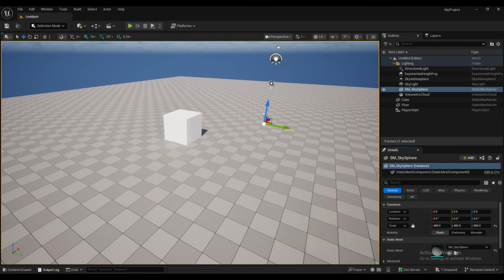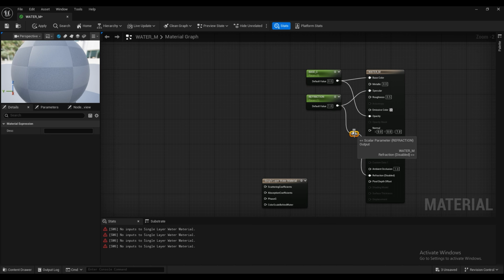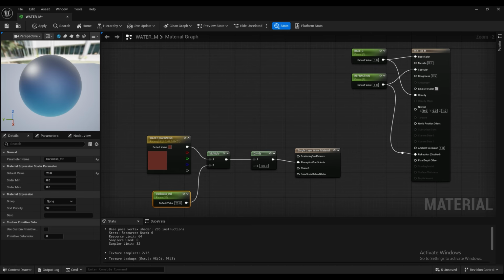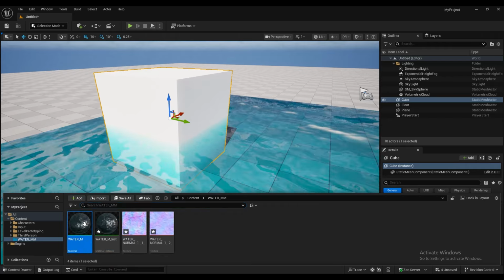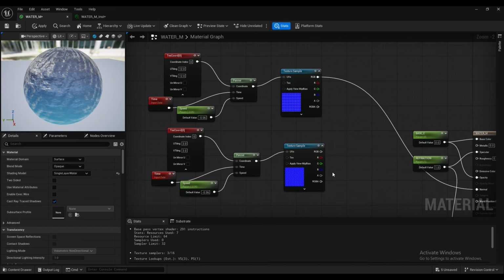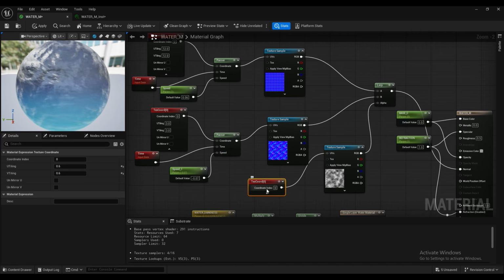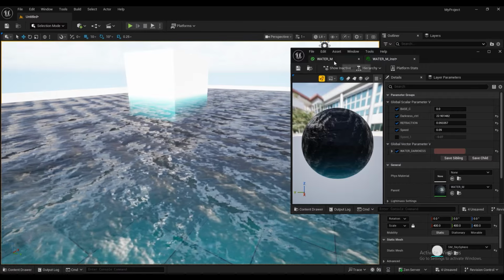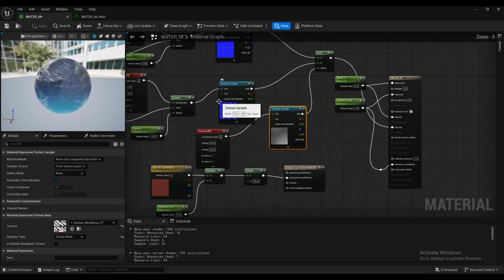"Unreal Engine 5.6 Water Material Tutorial | Create Realistic Animated Water!"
💧 Learn how to create a realistic animated water material in Unreal Engine 5.6!
In this step-by-step tutorial, I’ll show you how to build, animate, and fine-tune a beautiful water surface using material nodes and shader techniques inside UE 5.6. Perfect for beginners and advanced artists who want to level up their environment design or VFX work.

🔹 In this video, you’ll learn:

How to create a dynamic water material in UE 5.6

Setting up water movement and reflection animation

Tips for realistic lighting and surface effects

Bonus: optimizing your material for performance

🚀 Whether you’re working on a game, cinematic, or environment scene, this tutorial will help you achieve professional water effects quickly.

💬 Have any questions or suggestions? Drop them in the comments below — I’d love to hear your thoughts!